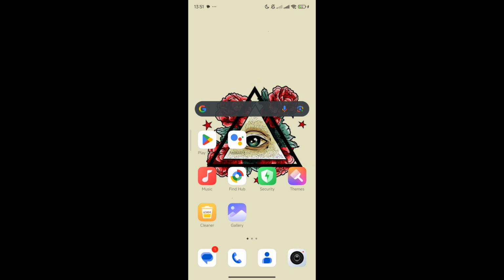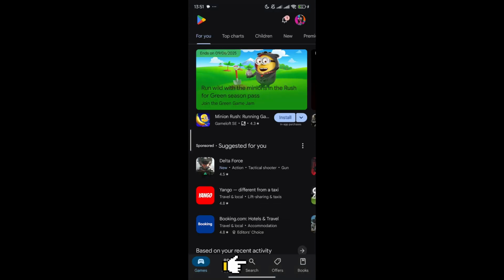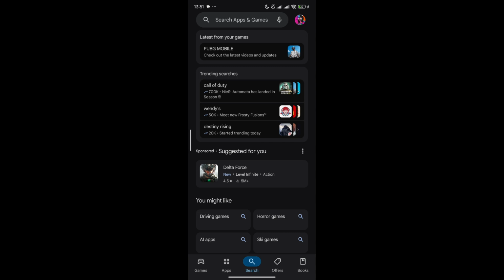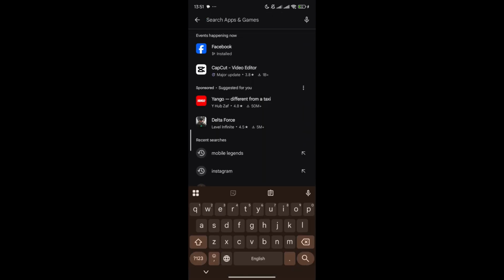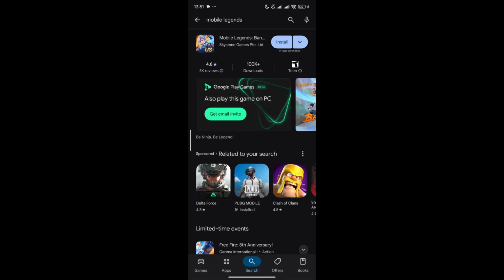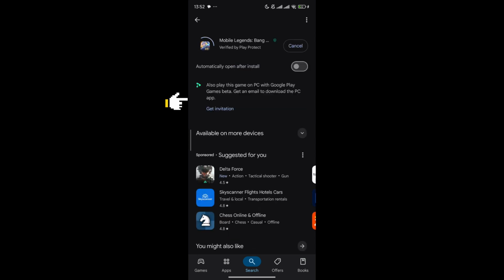How to Download Mobile Legends 2025?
📲 Ready to enter the world of 5v5 battles? Learn how to download Mobile Legends on Android, iOS, or emulator easily and get into the action-packed gameplay! ⚔️🔥